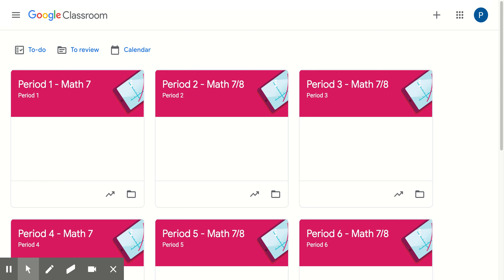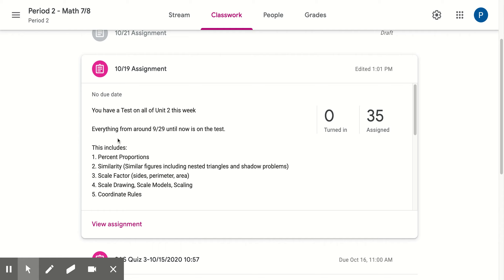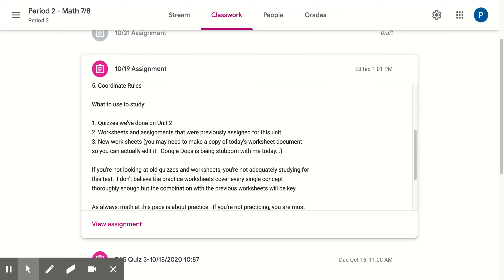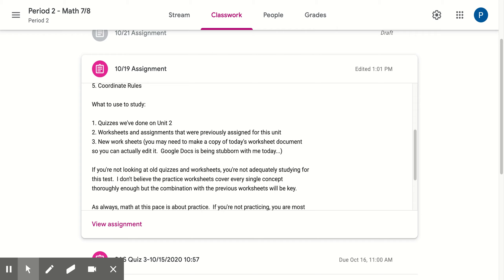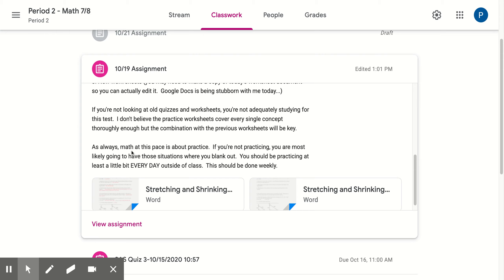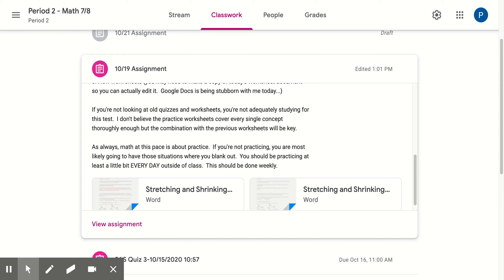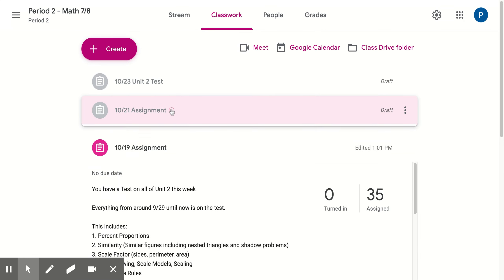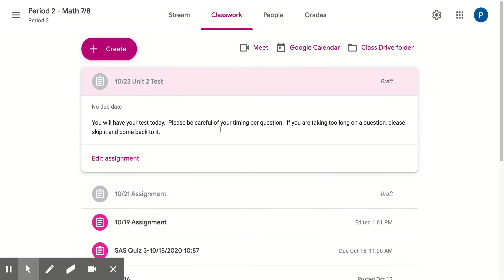10/19 Math 7/8 Week At a Glance